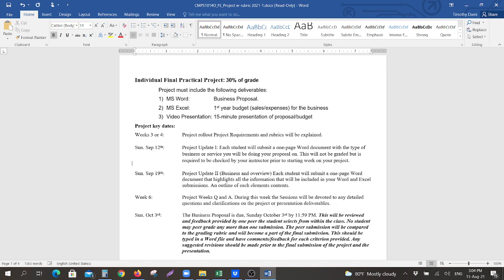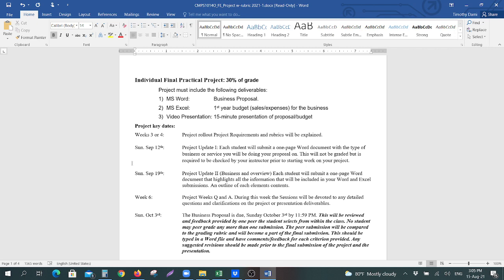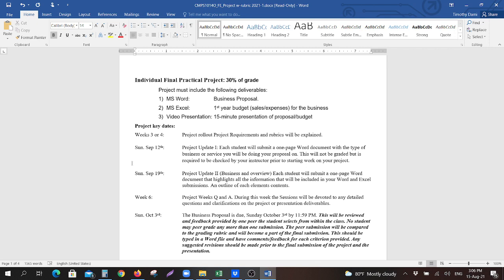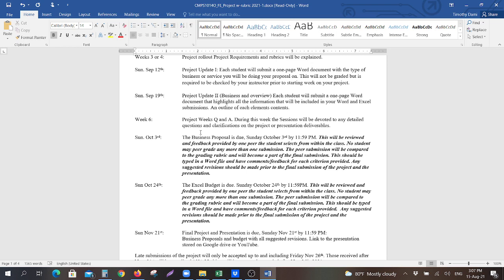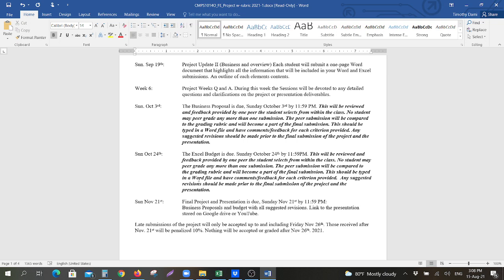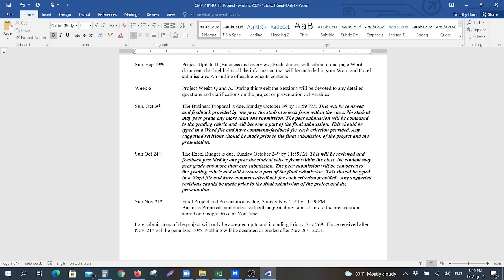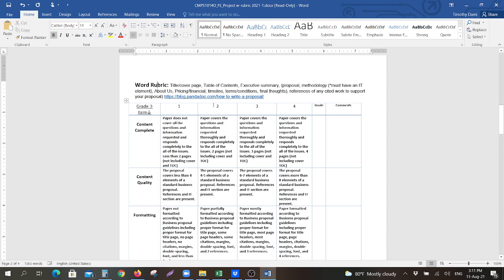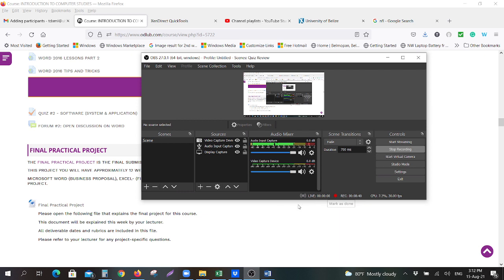CMPS1014O Project Overview 2021 1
Please watch this before starting any work on the course project